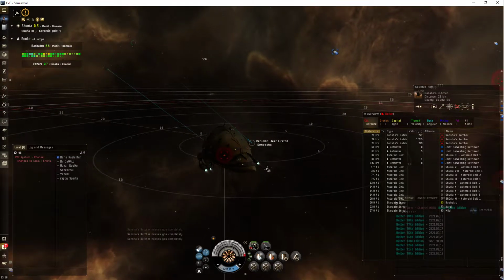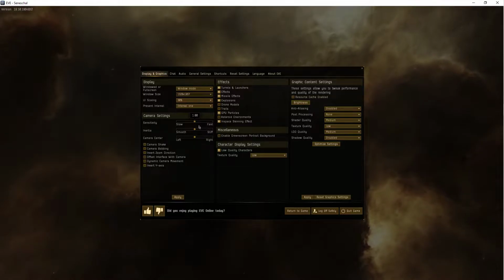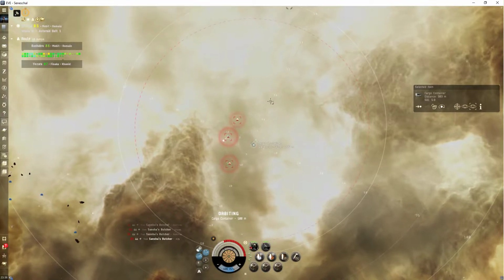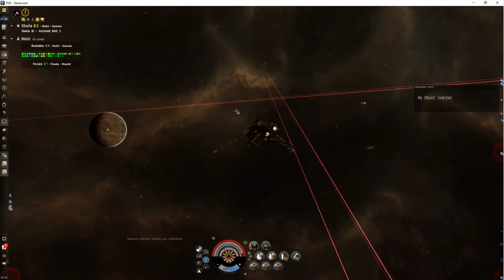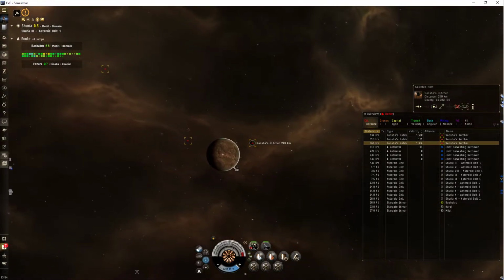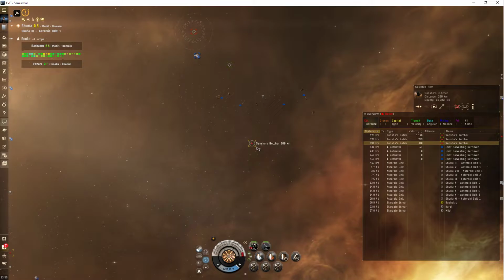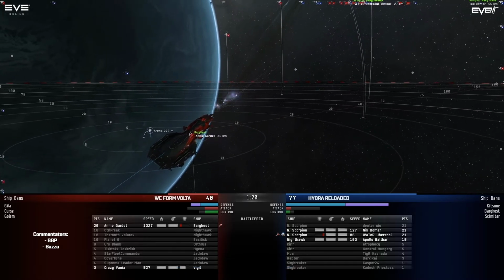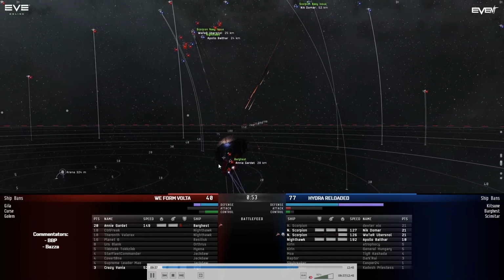Eve online - Camera tools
i've uploaded this in the interests of trying to piece together (probably over a few months) how best to use the camera tools to get decent aesthetic shots that also have enough of the action 'in frame' to be useful and not feel janky.

i'm glad i recorded this because at some point i discover that using "look at" and "track" on a rat actually puts me behind the ship in a fixed isometric view (with zoom controlling how close behind i am looking at its direction of travel)...it'll be interesting in the future, to remember how exactly i figured this camera trick out.

also, realizing that the best way to look at something and track something else is to use tactical camera to quickly select the latter object in the HUD, then switch to orbit camera before choosing "track"

also it seems that dynamic camera somehow wants to be a free look camera and stay in one location, maybe...dunno tho, will need to experimentation.

followup:  you know what? the whole "tracking everything" comment i kept making about the journey...with a controlled arena like that you really wouldn't have to eff with the defaults to get it to look half decent since it's such a tight frame in the first place.